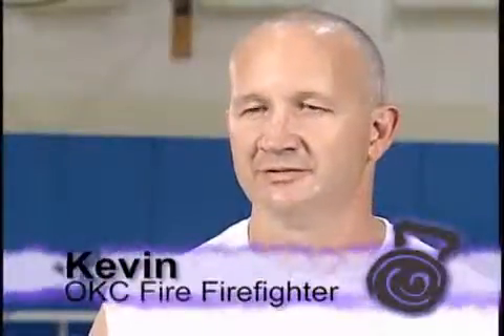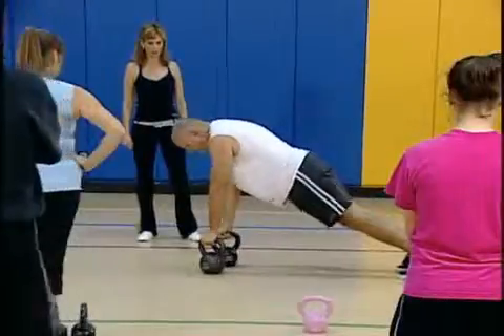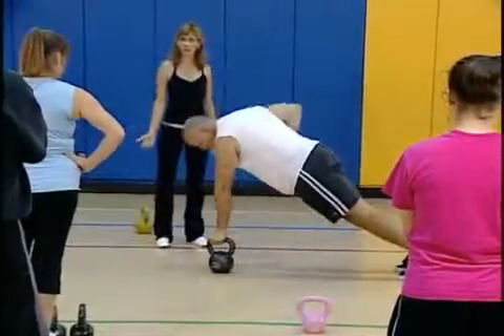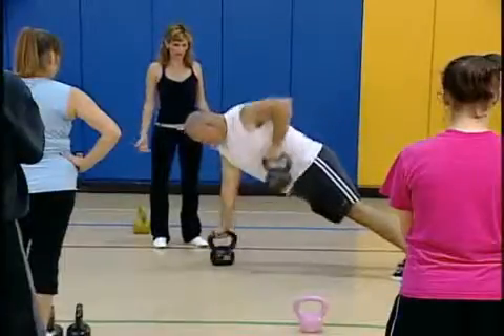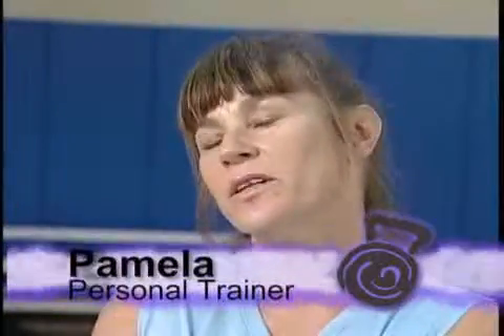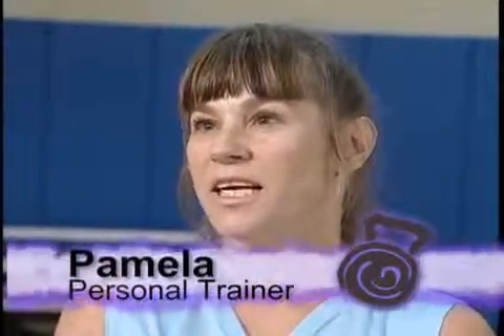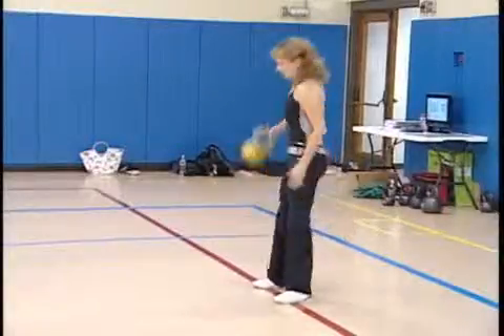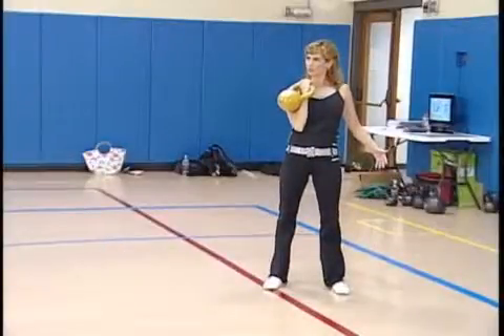Video Testimonials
View Testimonials from the Workshop